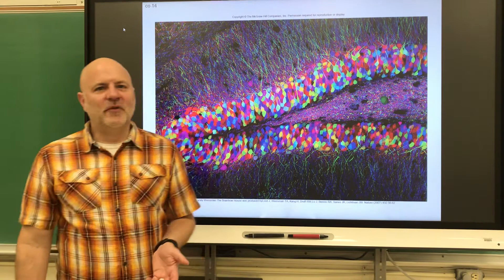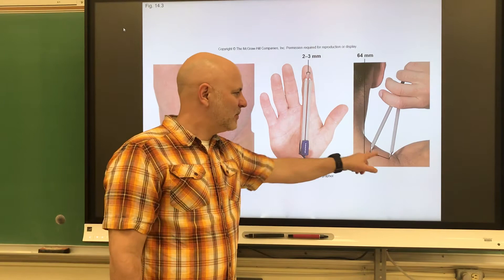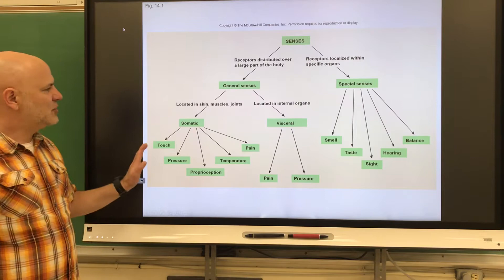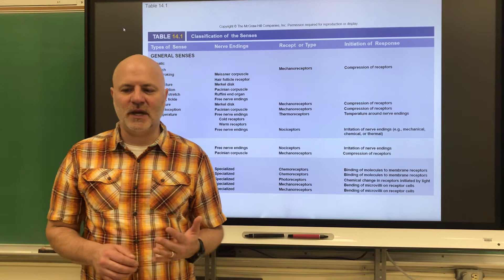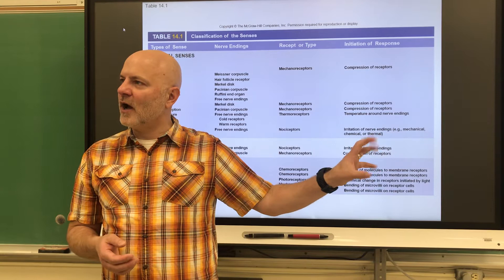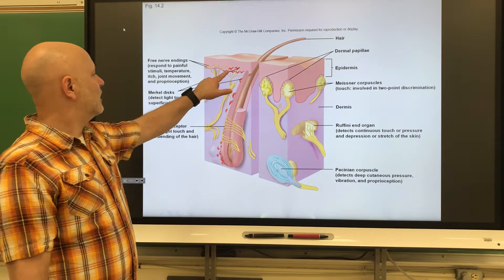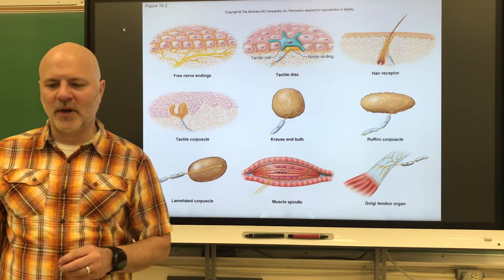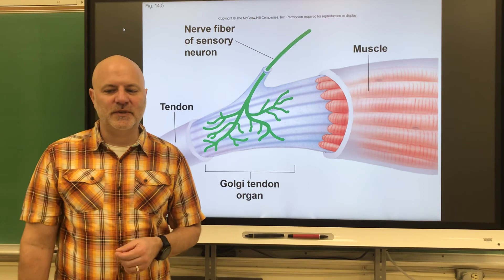157 Ch 14